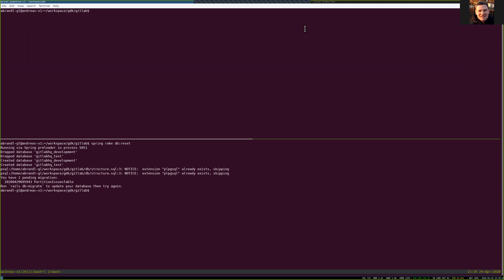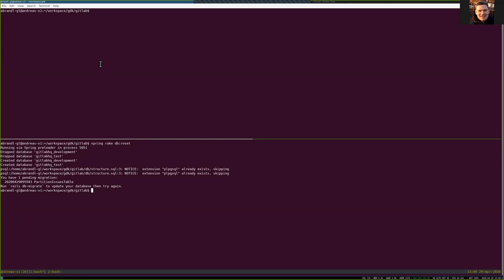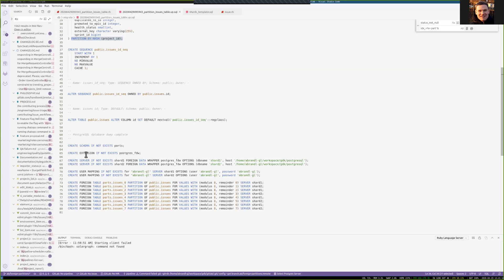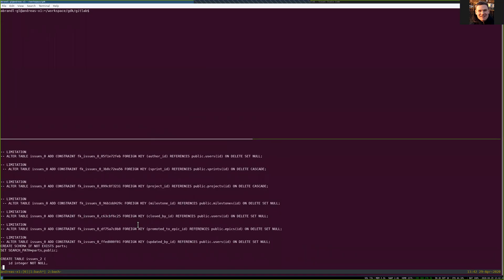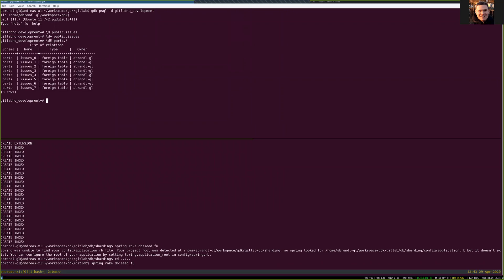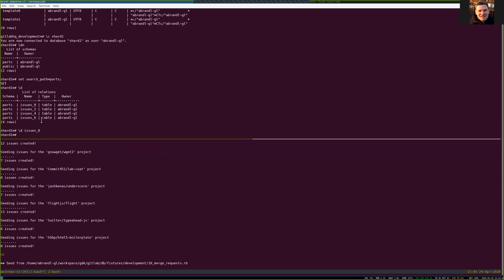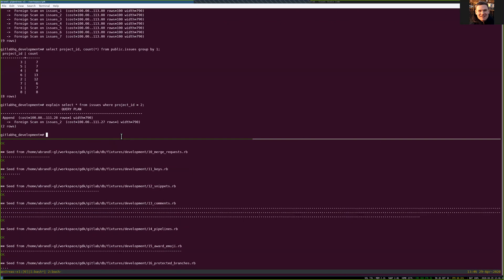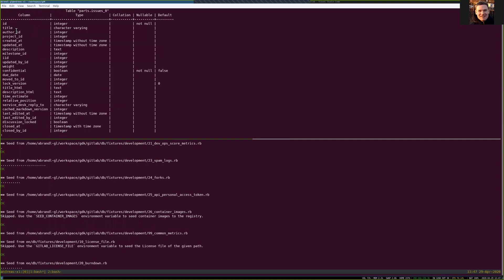Postgres: Partitioning + FDW / foreign partitions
Quick demo of using postgres declarative partitioning in combination with foreign data wrappers to push partitions to a foreign server.

We're tackling one table of the GitLab schema here, creating 8 partitions and distributing them on 2 shards. Shard in this example is a local database, which can also live on a remote cluster.